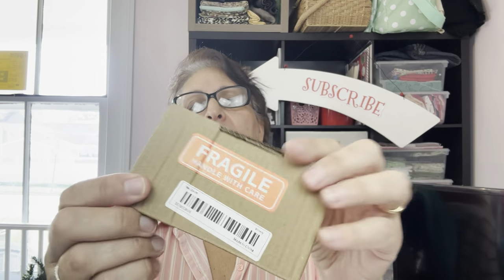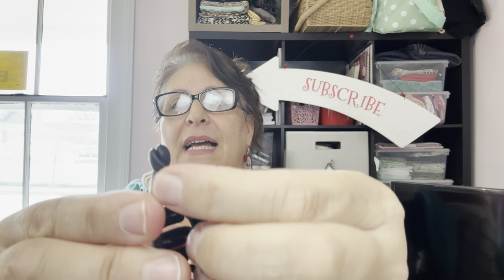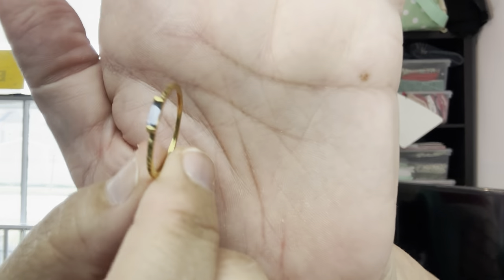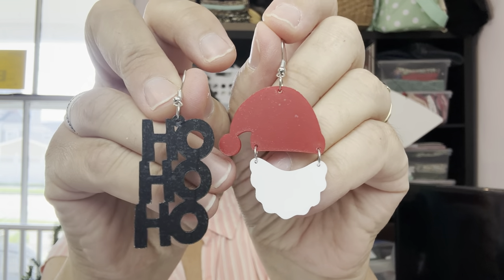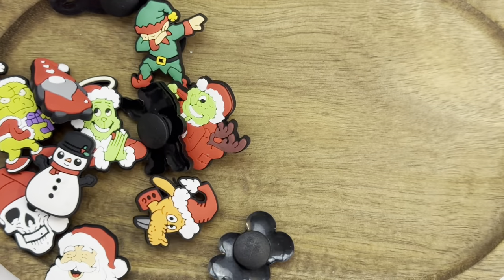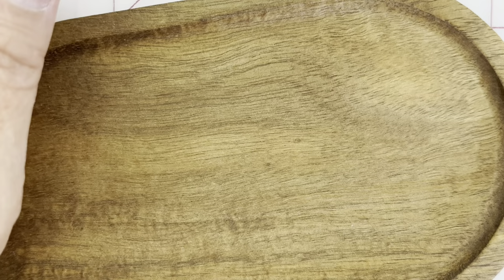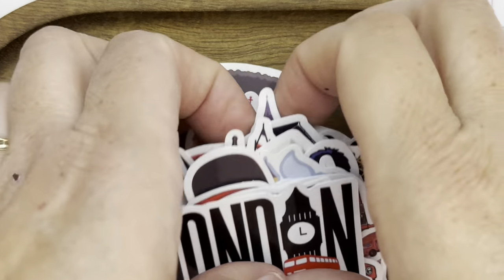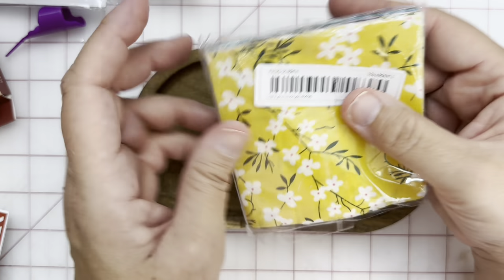CHRISTMAS IN JULY HUGE TEMU HAUL $700 Value!! Part 1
Hi Y’all!

I can’t wait for you guys to see this huge haul! temu combined 3 orders into 4 shipments 😱 The haul is just too big to do in one video, so this is Part 1. You might want to grab a drink and a snack. 😁
Hope you find some great stuff😁😁

Cheers!
Sharon

Here are my lists. Hope they help❤️

(This list won’t set properly . I’ll update as soon as it does. Sorry 😞)